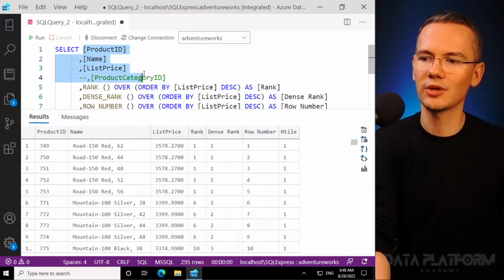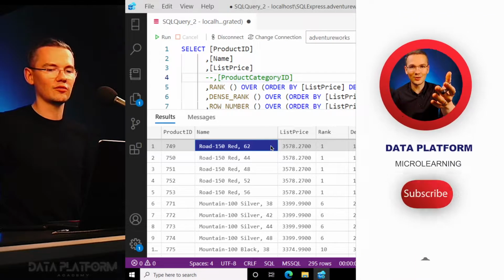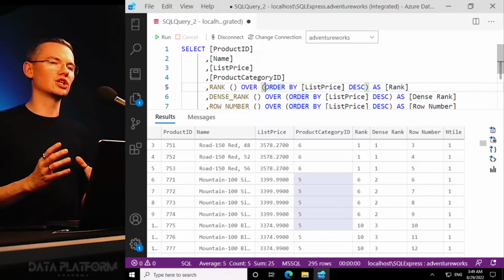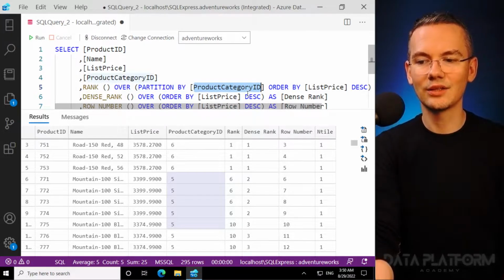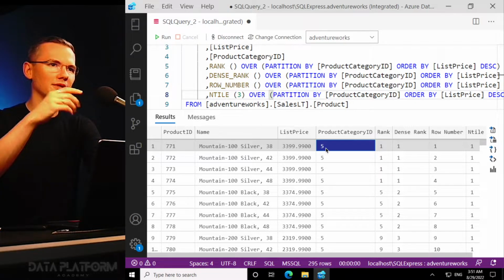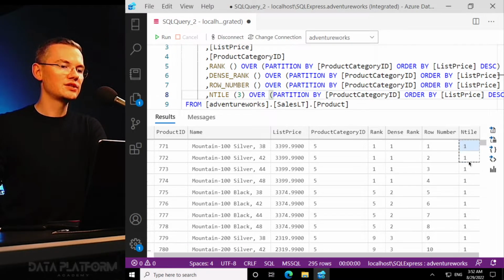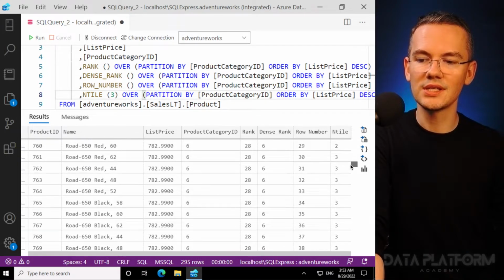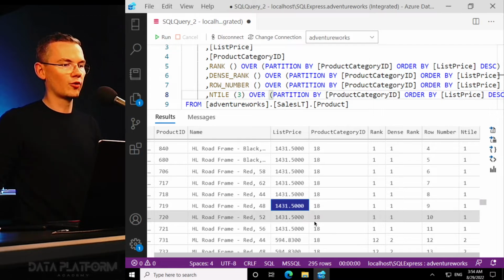🛢 SQL Window Functions (RANK, DENSE_RANK, NTILE) Explained (Part 2/2)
Or continue reading below: ⬇️ ⬇️ ⬇️

In this episode of Data Platform Microlearning we talk about SQL Window Funtions - RANK, DENSE_RANK, NTILE, ROW_NUMBER. This is part 2/3.